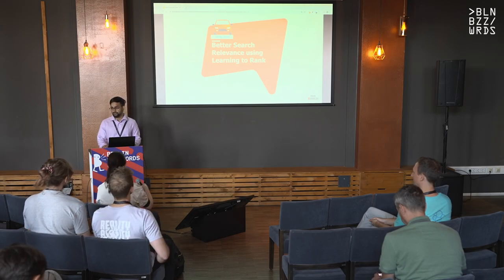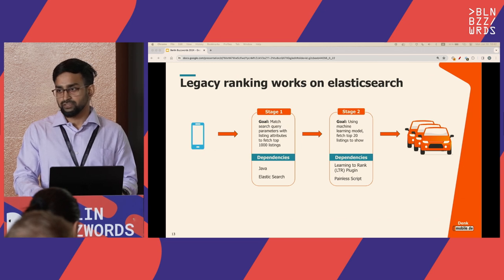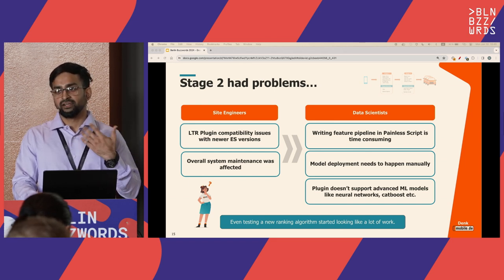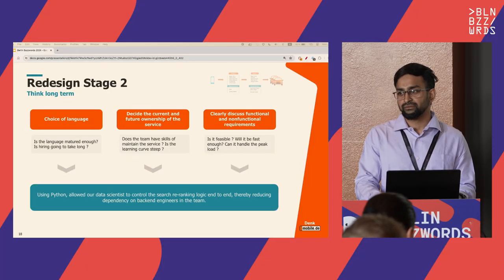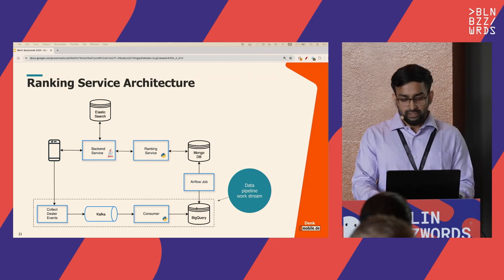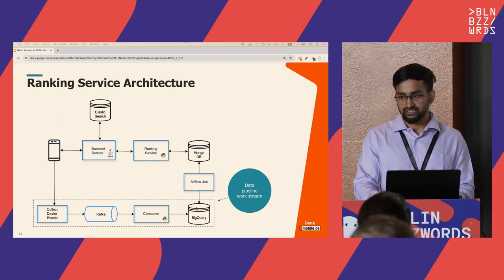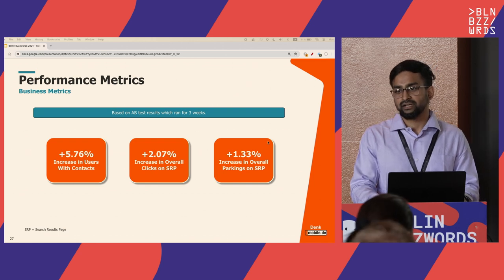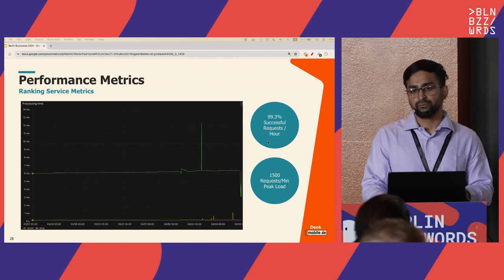Manish Saraswat – Better search relevance using Learning to Rank at mobile.de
At mobile.de, we continuously strive to provide our users with a better, faster and a unique search experience. Machine learning and Python play a key role in providing this experience.
Every day, millions of people visit mobile.de to find their dream car. The user journey typically starts by entering a search query and later refining it based on their requirements. If the user finds a relevant listing, they contact the seller to purchase the vehicle. Our search engine is responsible for matching users with the right sellers.
In this talk, I will talk about:
- Introduction
- Why search is important
- How learning to rank helps ?
- Current challenges with our ranking models
- Proposed solution
- How do we deploy our ranking models ? (Under strict latency SLA less than 30ms)
- AB Test results
- Key Learnings
- How can we improve further

Speaker: Manish Saraswat